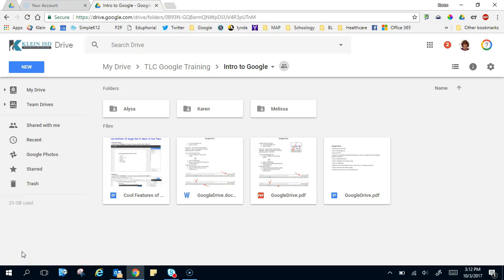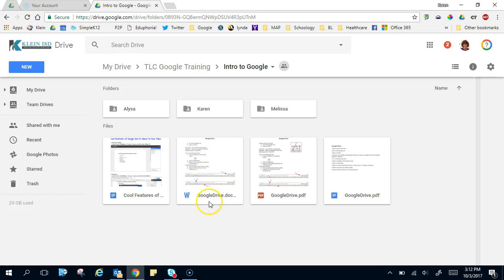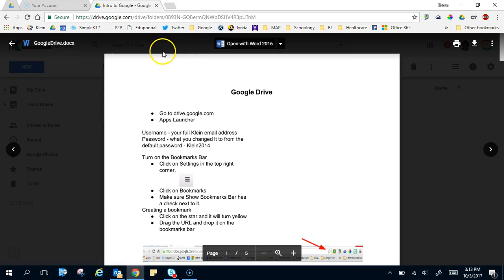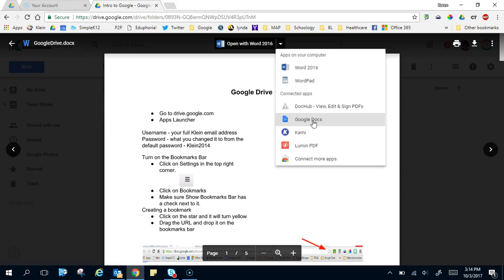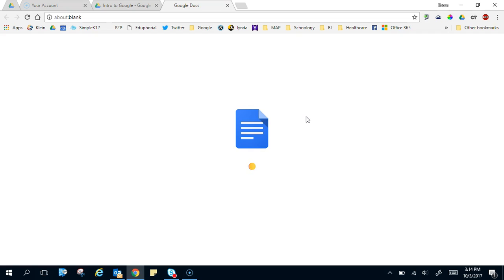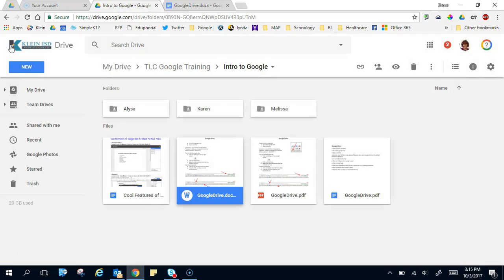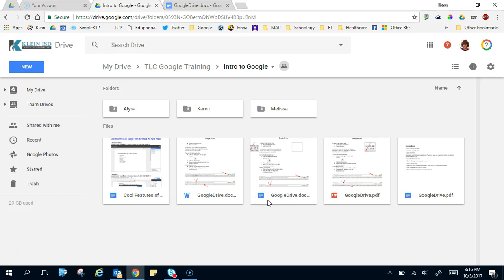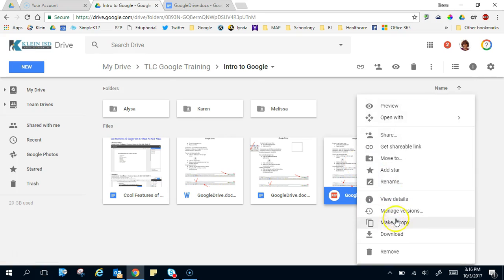Office and Other Non Google Files